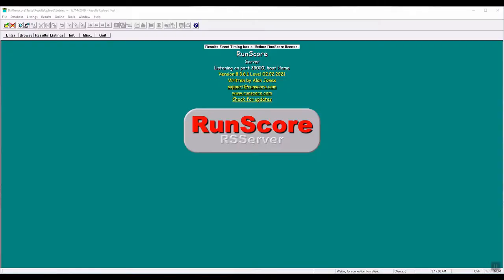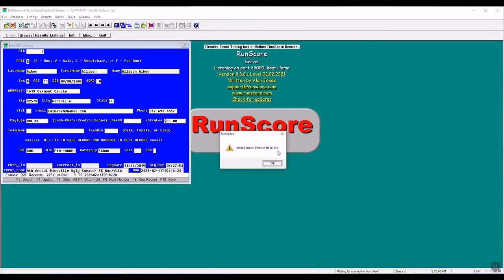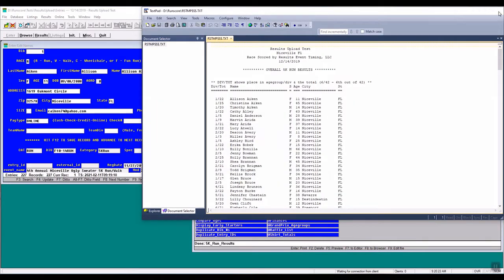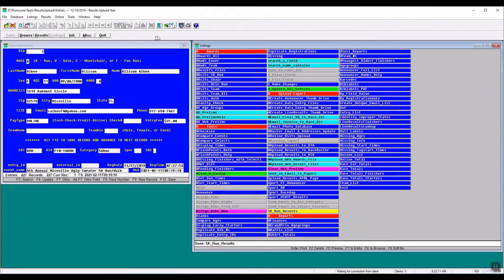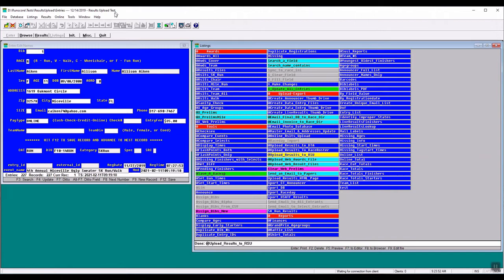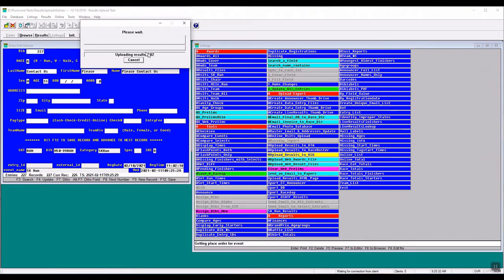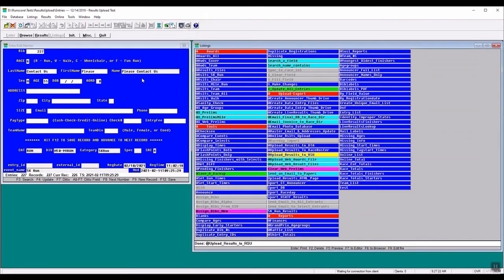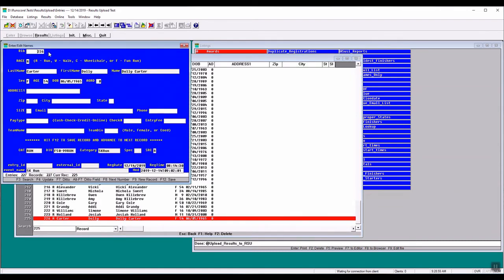Understanding RunScore Error Messages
Understanding RunScore Error Messages | RunScore Rundown #24

In this video, we will show you how to handle the types of error messages you may encounter on RunScore!